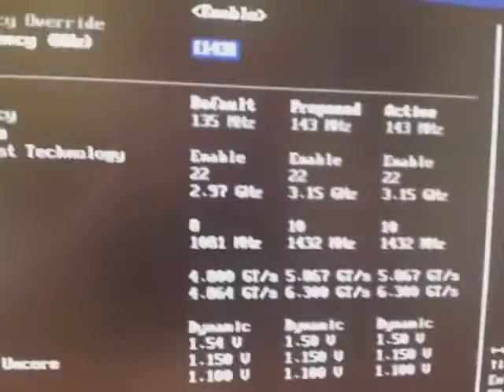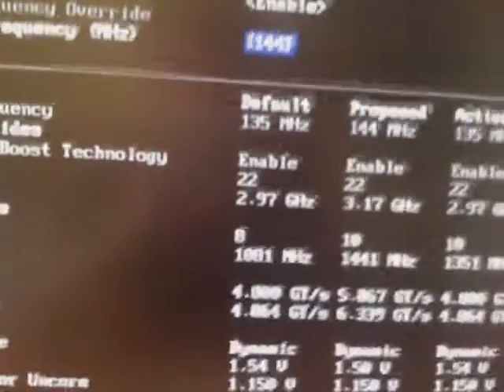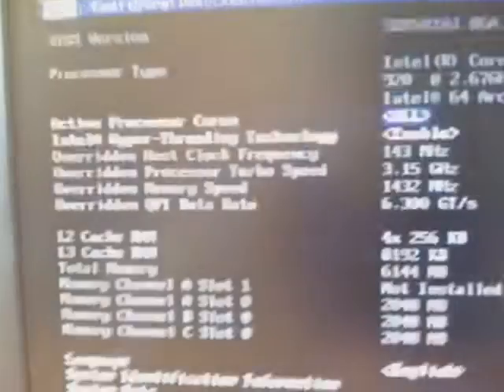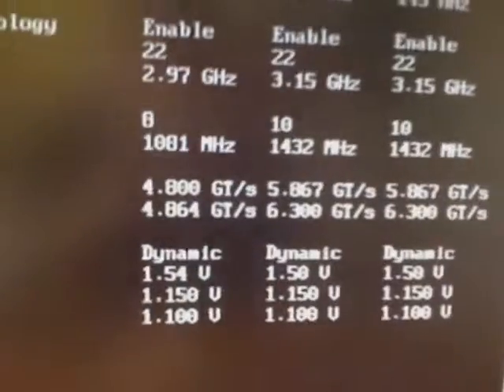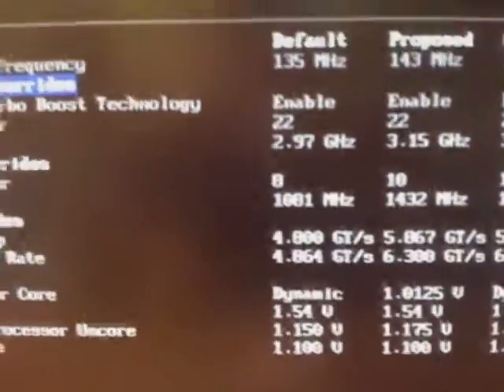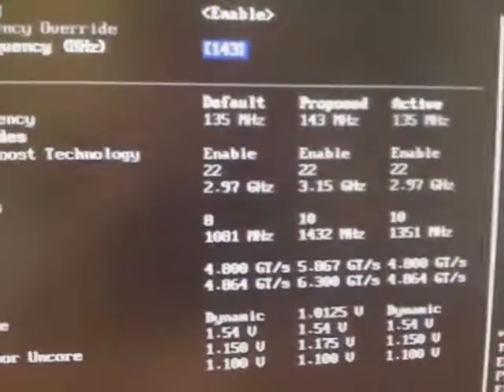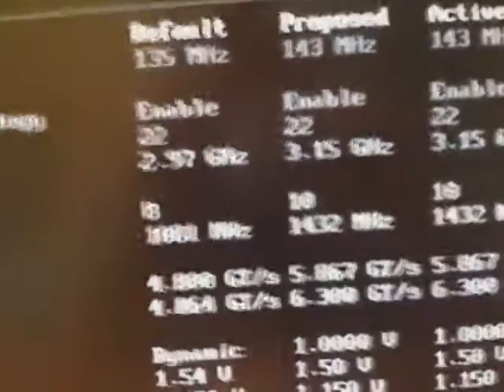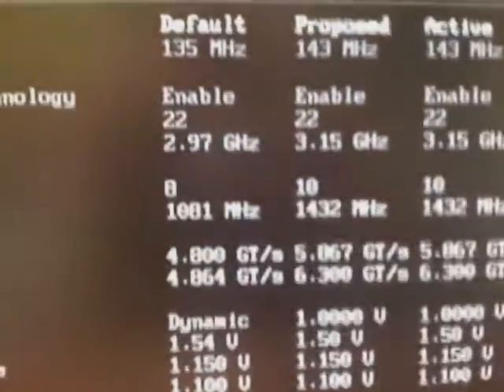DX58SO - i7 Overclocking (memory speed) -pt2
Part 2, continue of pushing the ram speed as high as possible.

its second time iv'e made attempt to overclock my computer
how ever i have done some reading about overclocking the i7 920 & my board,
and this is the fastest memory speed i could get on this board.

if you have reached higher memory speed on this board please comment.

spec's:
case: Lian Li 7FW
psu: Enermax Modu 87+ Erp Lot6 700W
board: dx58so
cpu: i7 920 stepping 4, cooler: cm v8
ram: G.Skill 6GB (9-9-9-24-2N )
latest bios 10/2011